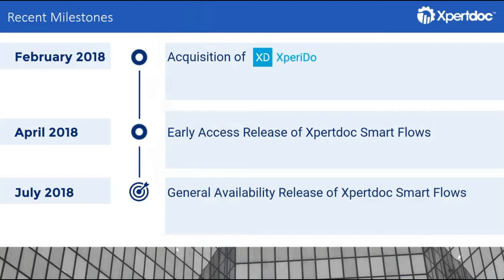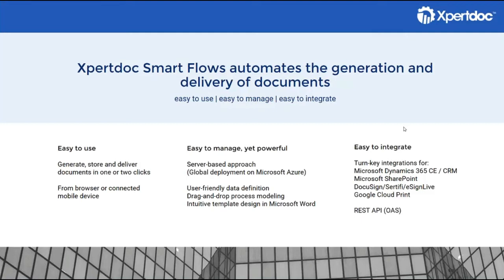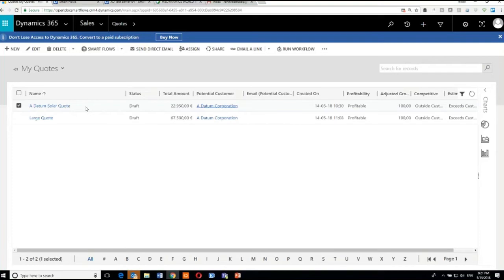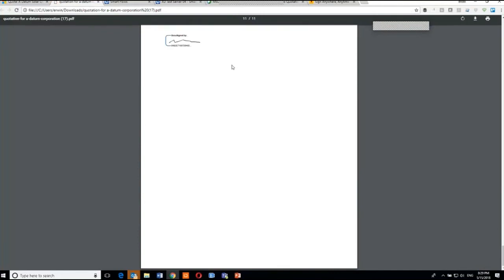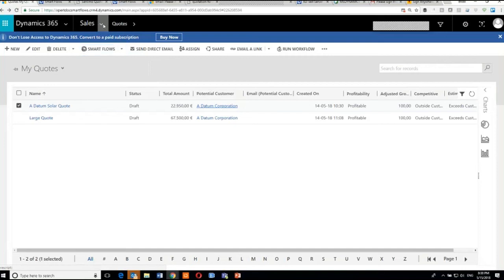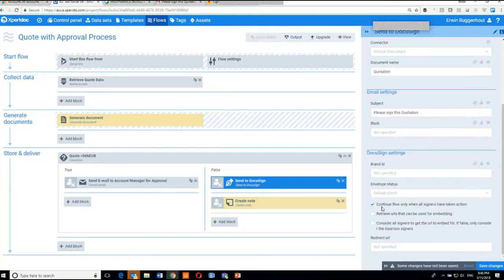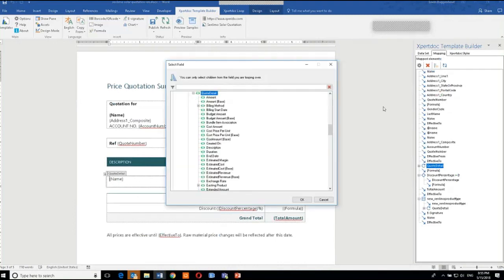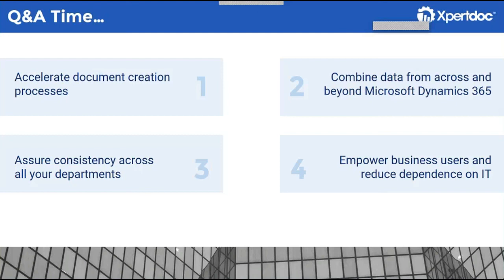4 Reasons to Automate Your Document Flows with Xpertdoc Smart Flows for Dynamics 365/CRM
Customers expect timely communications and easy document delivery, but businesses, even Dynamics 365/CRM users, often struggle with manual processes and requests for IT help.

Watch this recorded webcast to learn how XpertDoc Smart Flows provides easy-to-configure and visually modeled processes that leverage Dynamics 365 to generate, manage, deliver and store better documents, faster - no coding required!

Get a deep dive into the solution and learn the 4 reason why companies in insurance, finance, government, manufacturing and other industries are turning to Xpertdoc to improve their document generation processes.